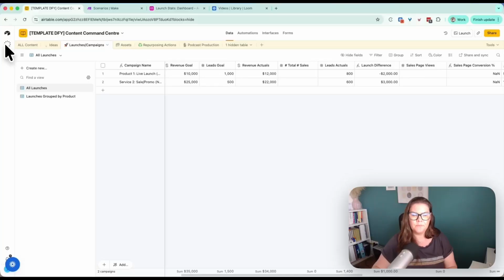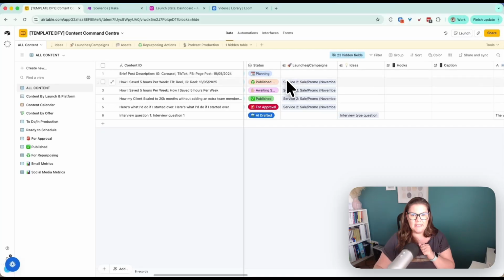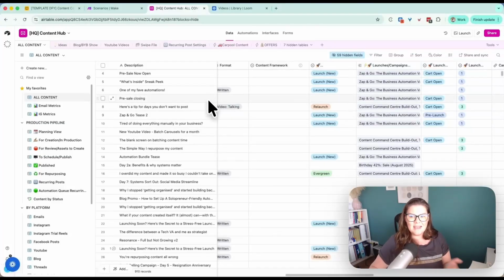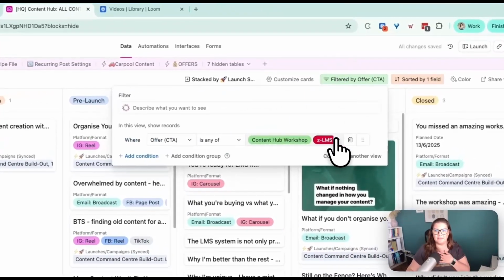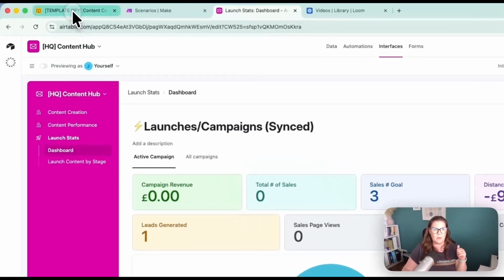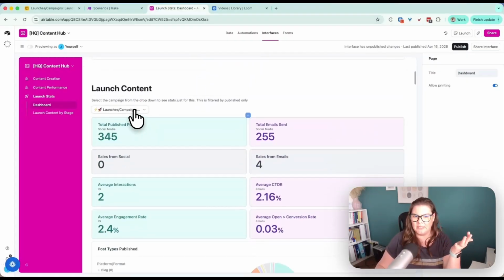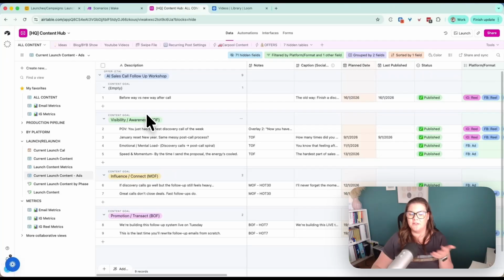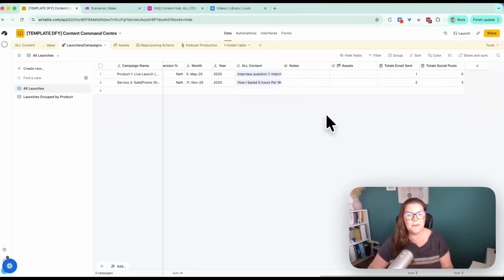AI Content System Series Ep 5 Launch Tracking with Airtable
Launching something new doesn't have to mean starting your content plan from scratch every time — I'll show you how I found 55 pieces of content ready to reuse before I even created anything new and how you can make your launches much easier on yourself and less overwhelming.

In this video, I walk you through my campaign tracker system that connects all of my content to my launches and campaigns. If you've ever felt overwhelmed by the mountain of content you need to create for a launch, this is for you. I'll show you how to plan your launches with revenue goals and lead targets, search through your old content to find what you can reuse, and organise everything in one place so launching feels easier. You'll see exactly how I use my system in Airtable to track campaigns, link content to offers, filter by top performers, and build launch dashboards that show you what's working.

CHAPTERS

0:00 Introduction (approx)
1:15 Why launching feels overwhelming (approx)
2:45 My new launch process (approx)
4:30 Inside the content command centre (approx)
6:00 Finding and connecting past content (approx)
8:45 Sorting by top performing content (approx)
10:30 Launch-specific views and planning (approx)
13:15 Launch framework view (approx)
15:00 Planning by week (approx)
16:30 Launch calendar and interfaces (approx)
18:45 Launch dashboard and metrics (approx)
21:30 Sales tracking and automation (approx)

• How to search through your existing content and connect it to new campaigns instead of creating everything from scratch

• How to filter and sort your past posts by performance so you can reuse what already worked well

• How to organise your launch content by framework stages, weeks, or platform so you can see exactly what you need

• How to build launch dashboards that show you sales, revenue, lead goals, and content metrics all in one place

• How to set up your system so relaunching the same offer gets easier every time because you're building on proof and evidence

LINKS & RESOURCES

👇🏼WANT FURTHER HELP?👇🏼

👩🏻‍🏫 WANT TO FIND WHERE YOUR BIGGEST BUSINESS BOTTLENECK IS?

Know Exactly What's Slowing Your Business Down… And What to Fix First.

Your personalised Systems Bottleneck Audit with clear next steps.

LET’S CONNECT - Come Say Hi 👋🏼

Website for more trainings and how to work with me

ABOUT JENNY

Been in business since 2014, based in the UK 🇬🇧. I help service-based business owners simplify and systematise their operations using Airtable, Make.com, and AI — so you stop being the bottleneck in your own business.